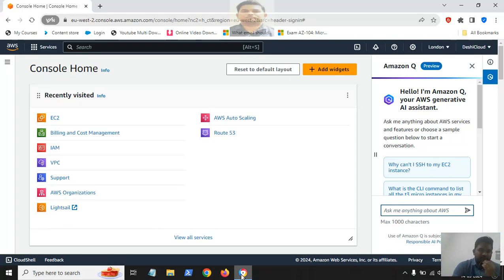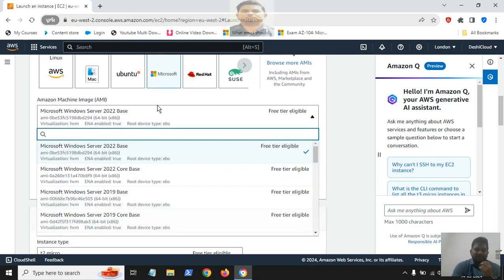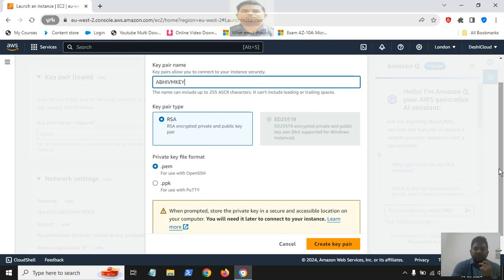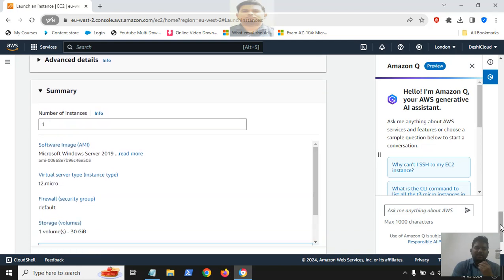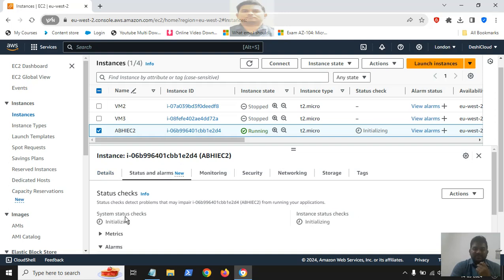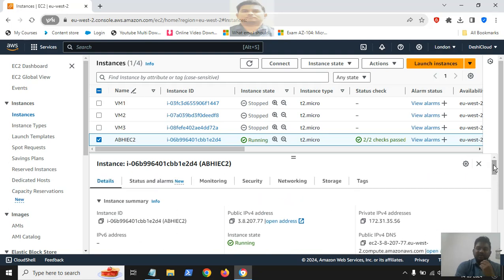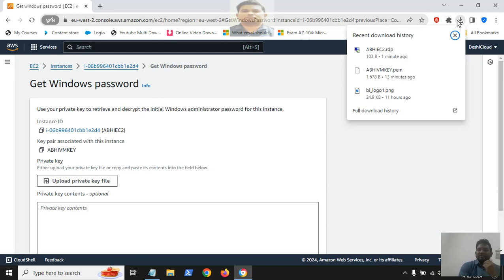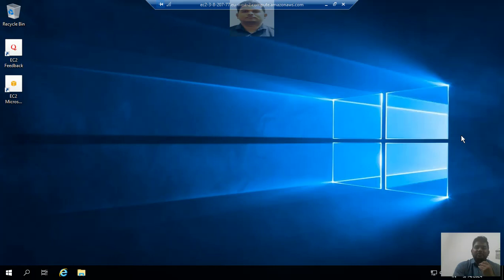2 WINDOW EC2 CREATION LAB